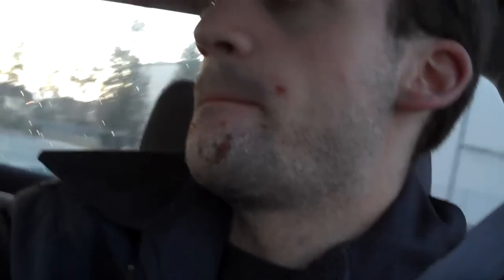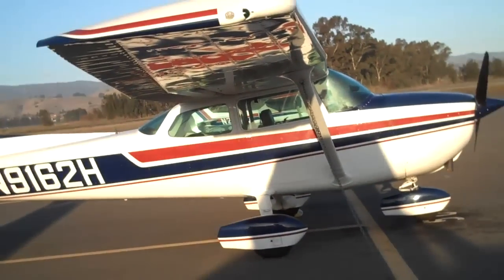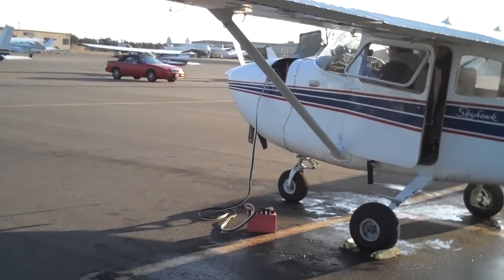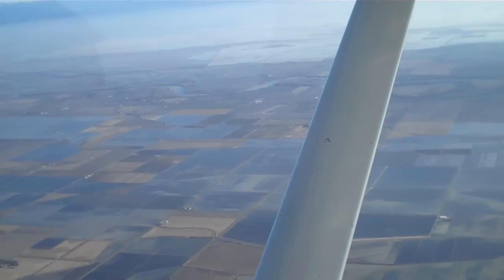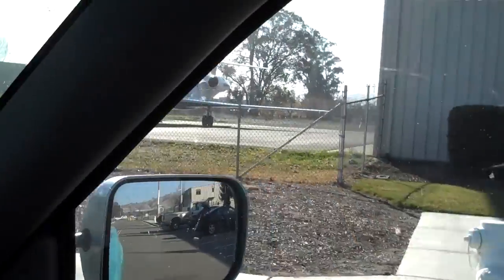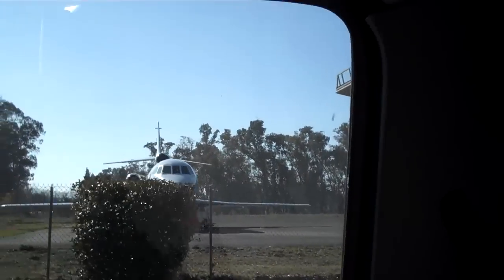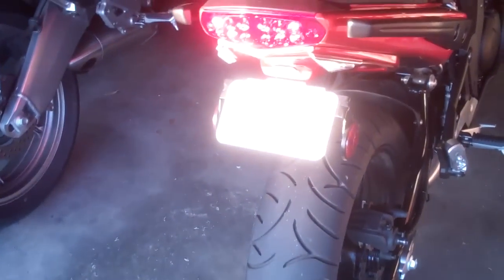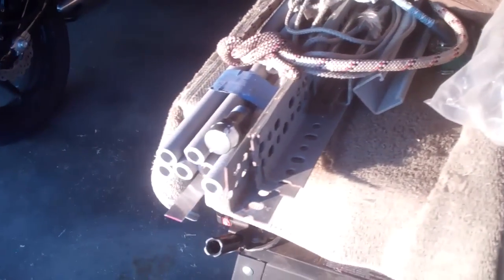[431] Flight and Hiding Caches - 2012-01-09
Today my brother flies to Redding and I hide a cache.